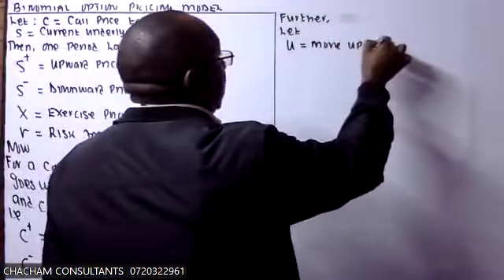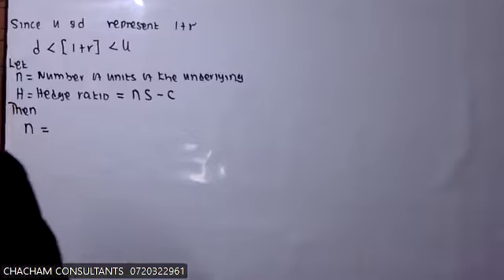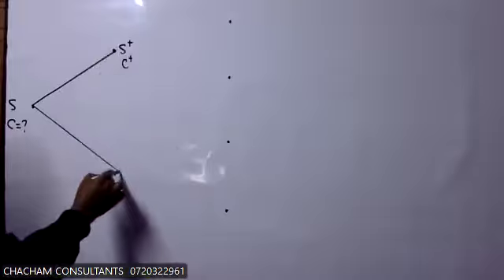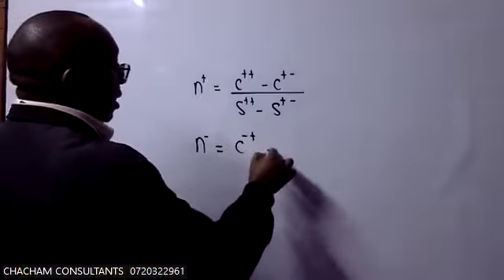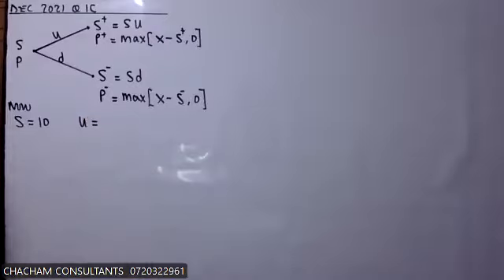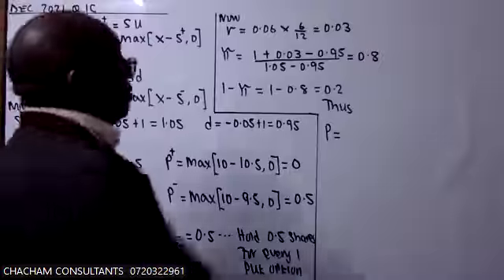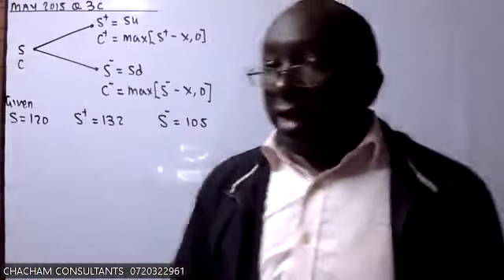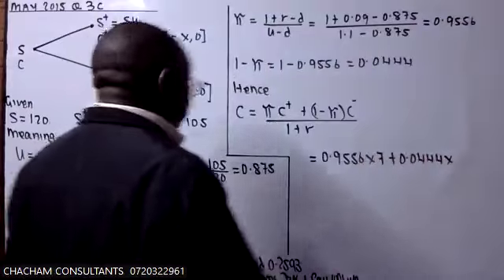AFM/LESSON 27/BINOMIAL OPTION PRICING MODEL/SECOND SEMESTER/2025/0720322961